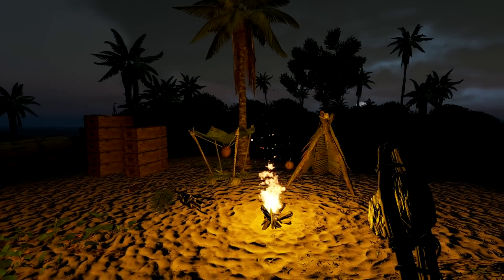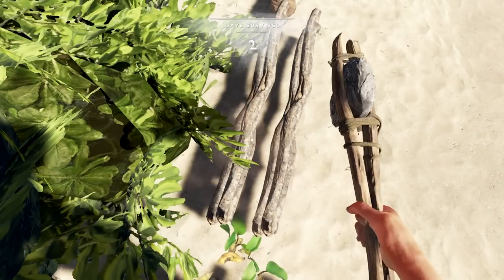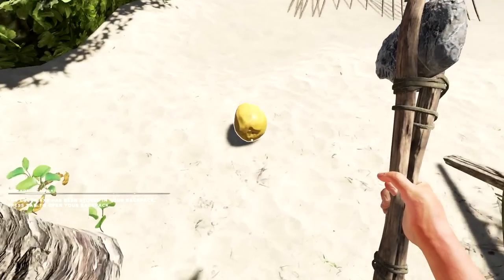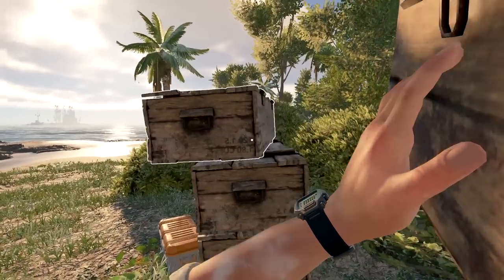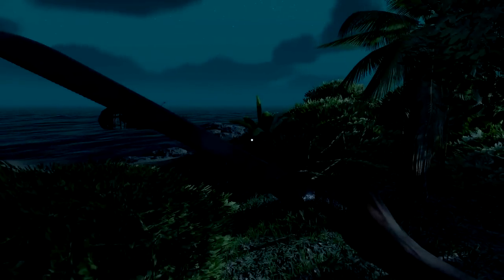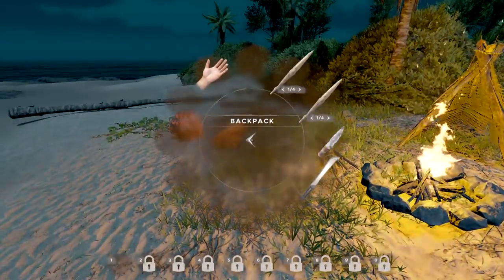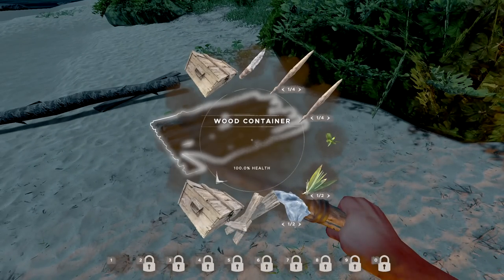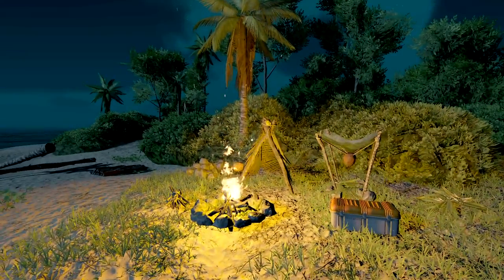Day Three Survival - Without A Rudder | Stranded Deep Gameplay | Part 3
Stranded Deep Season 11 2002 Gameplay Let's Play - Take the role of a plane crash survivor stranded somewhere in the Pacific Ocean. Come face to face with some of the most life threatening scenarios that will result in a different experience each time you play. Scavenge. Discover. Survive. strandeddeep #2022